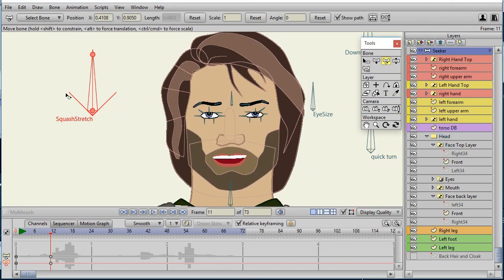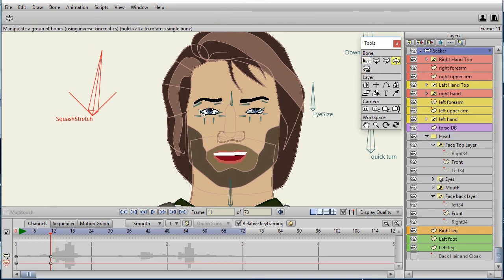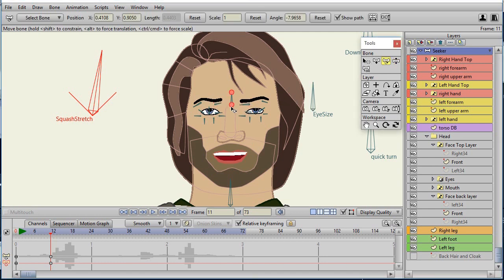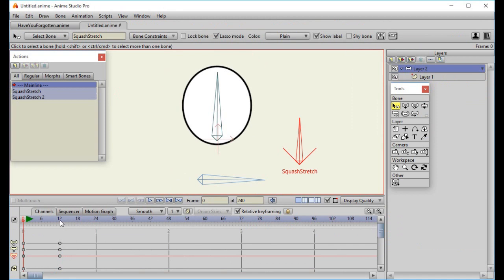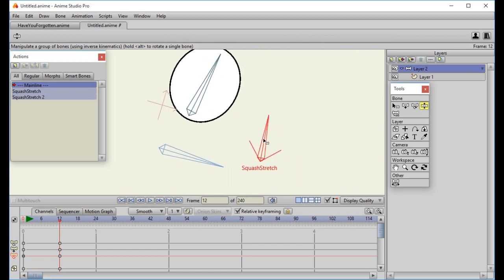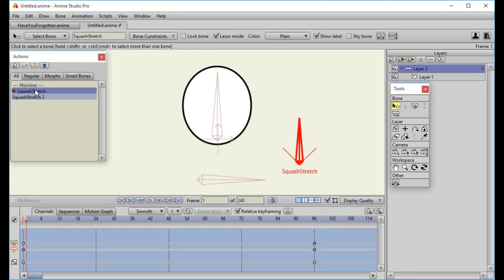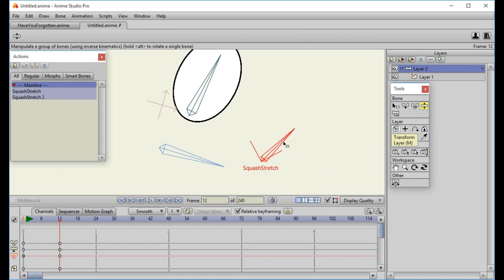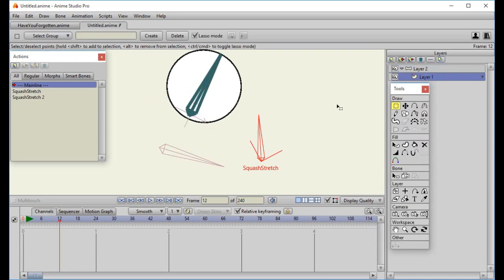Squash And Stretch in Anime Studio Pro (Older approach)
This describes techniques for using squash and stretch with head construction in Anime Studio Pro 11.